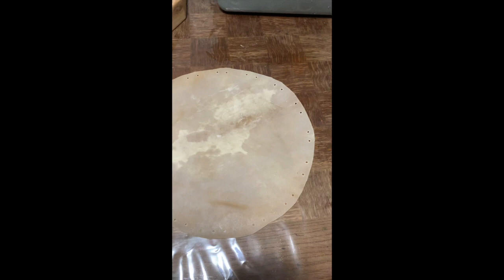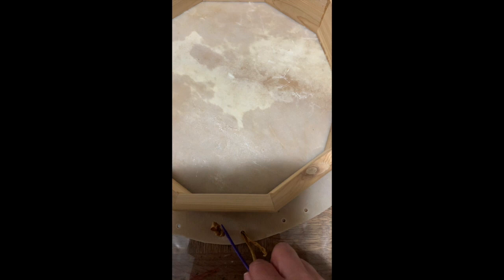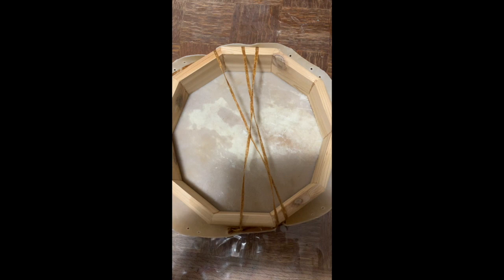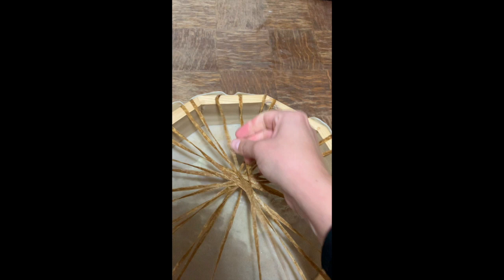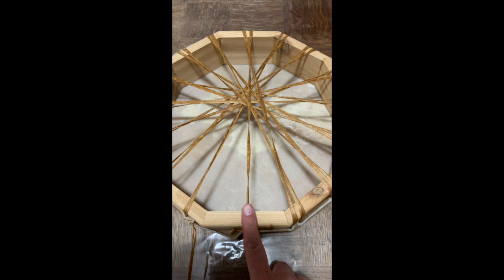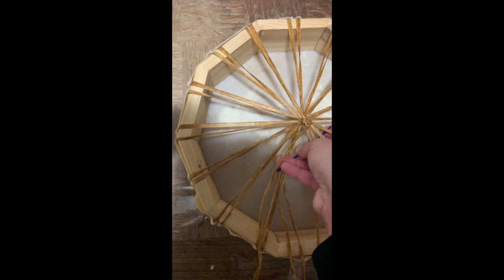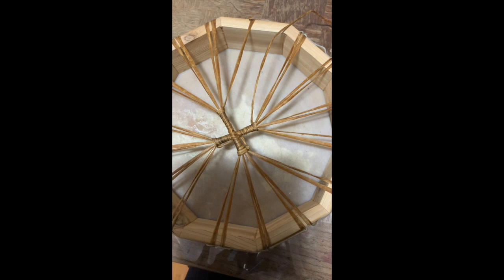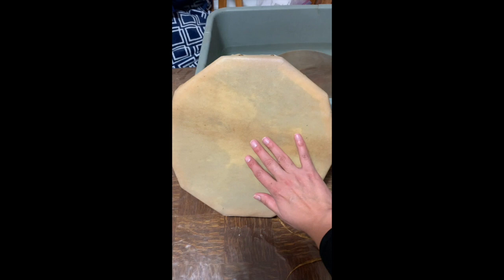Coast Salish Drums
This video is about Coast Salish Drums